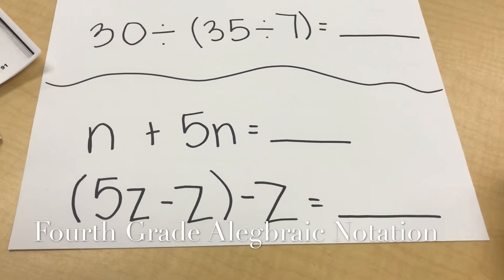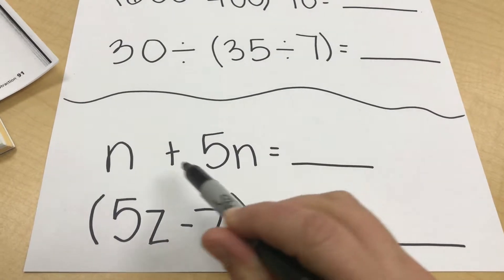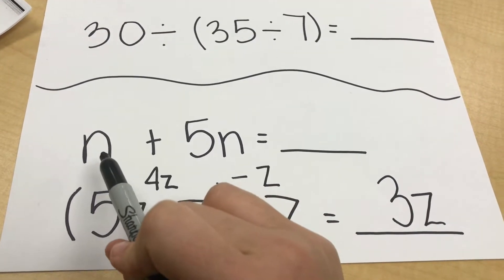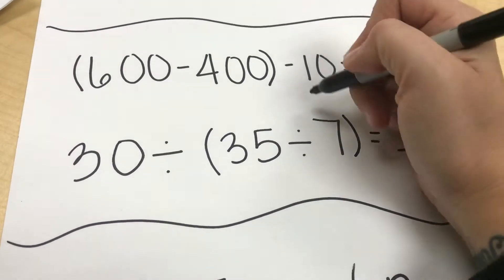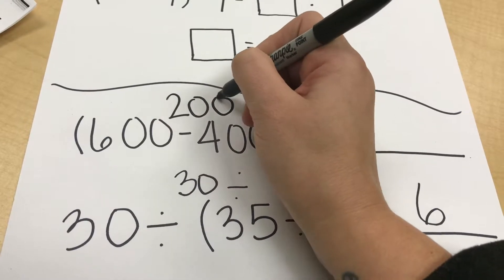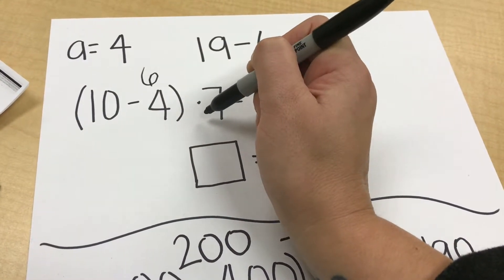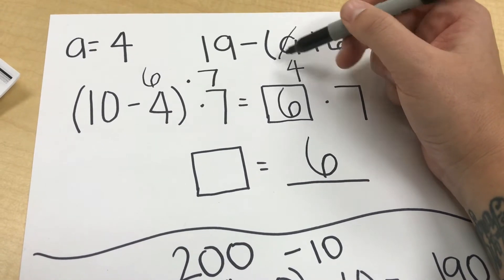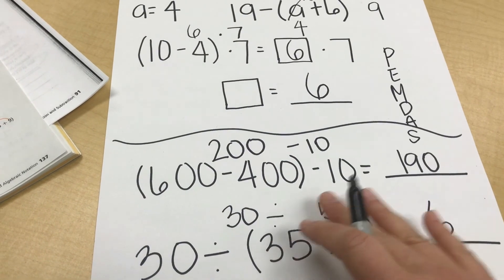Algebraic Notation for Fourth Grade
Help with Unit 4 in the fourth grade CA Math Expressions.